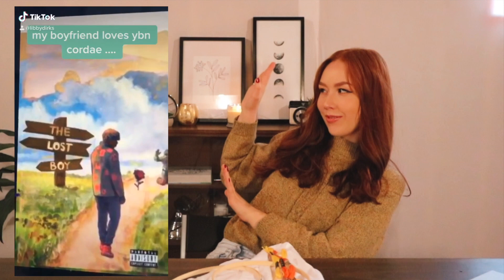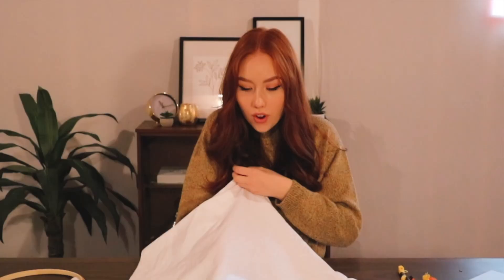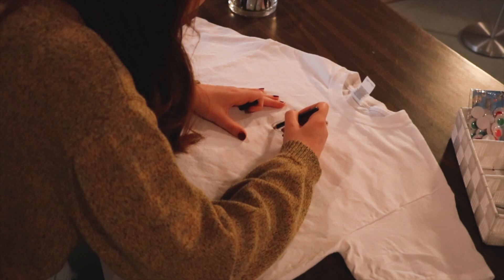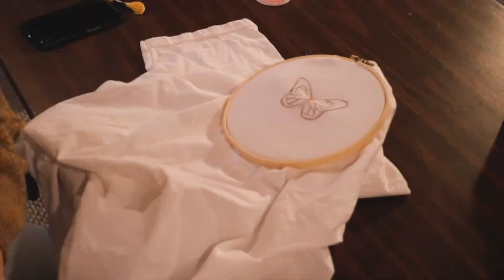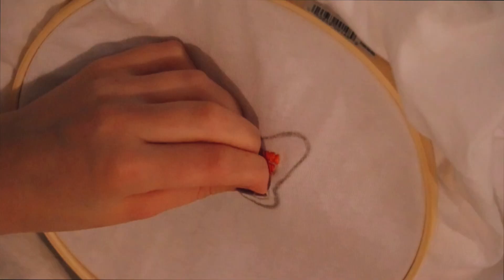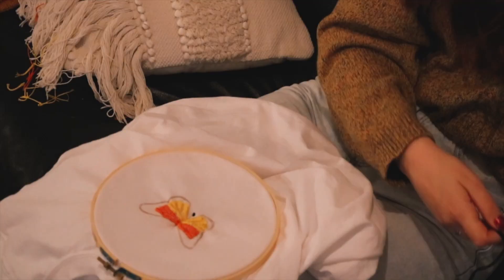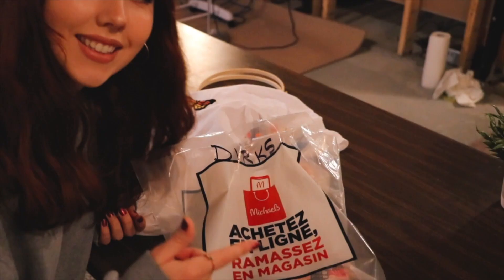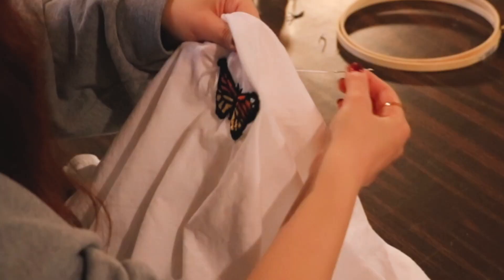embroider with me! 🦋 simple butterfly